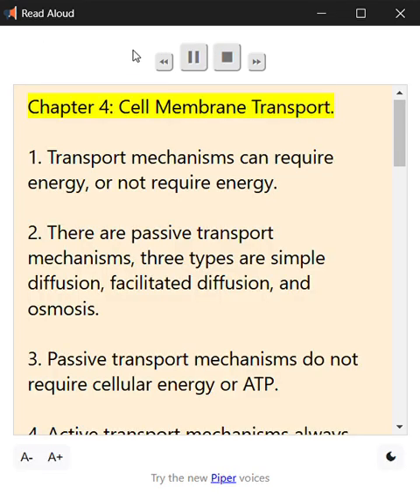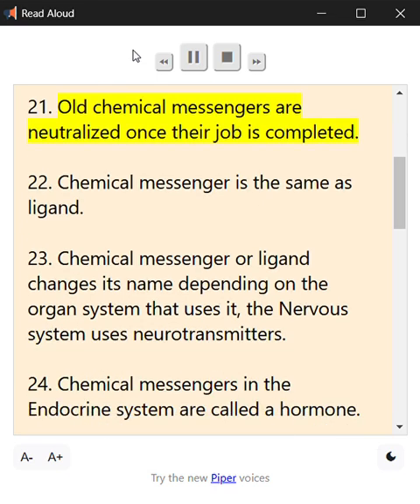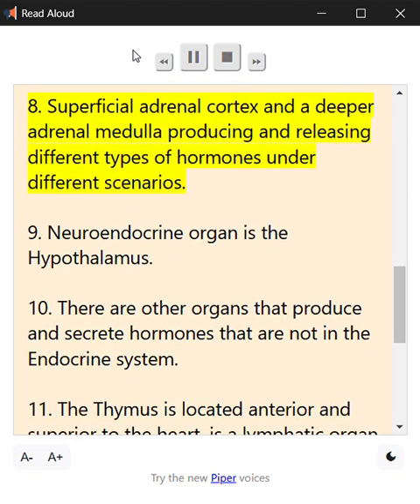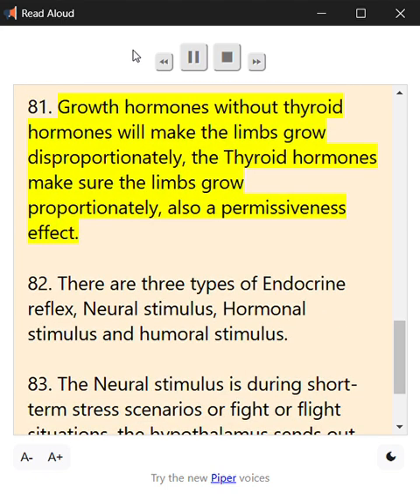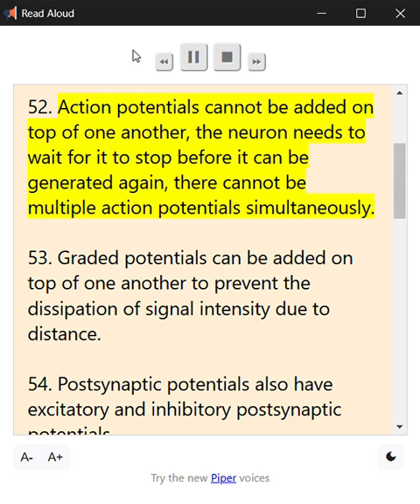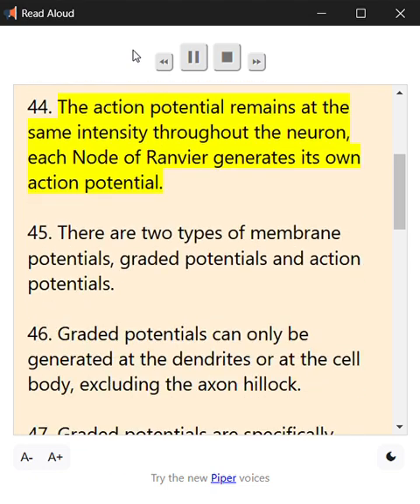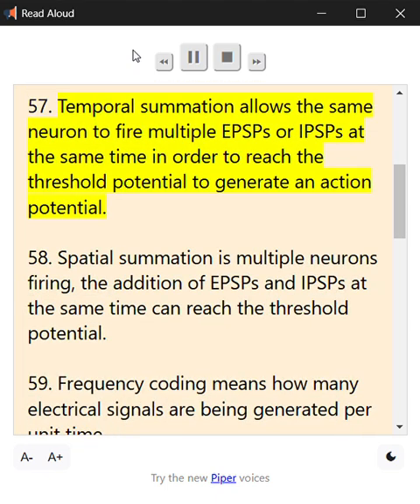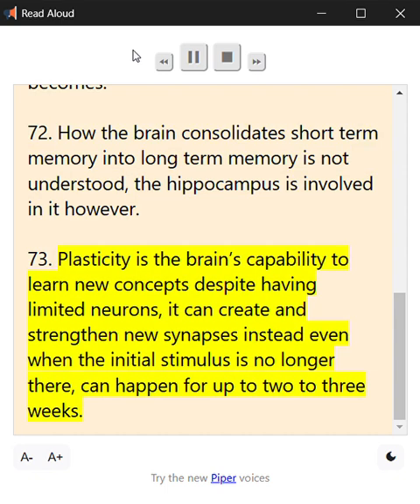Physiology Notes Chapters 4-9